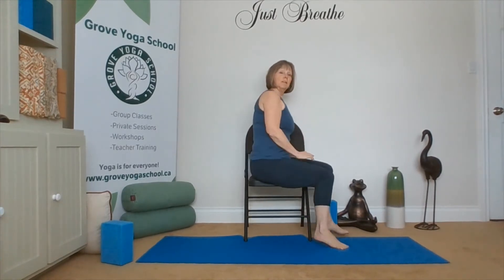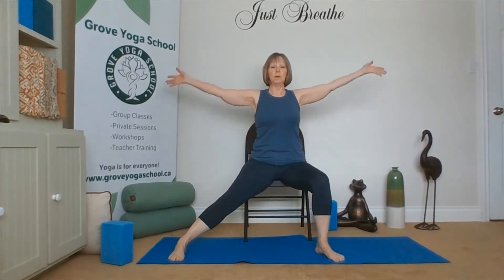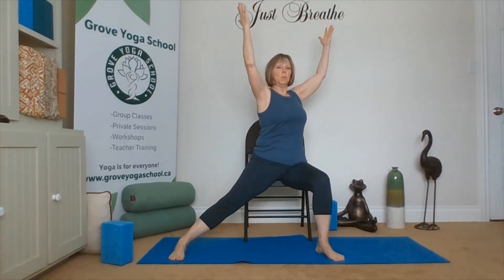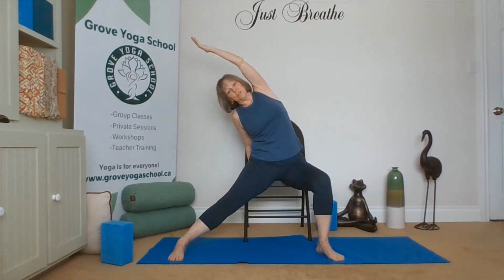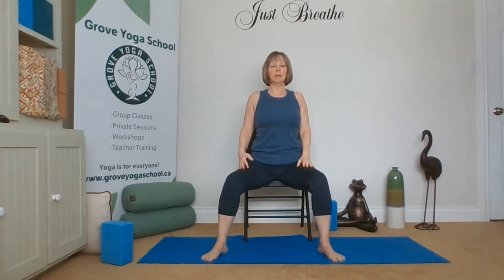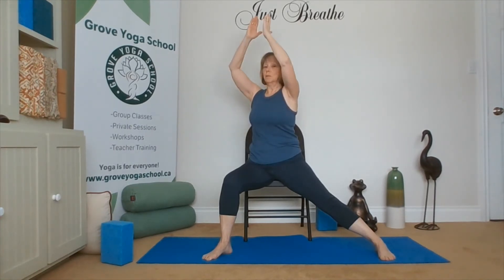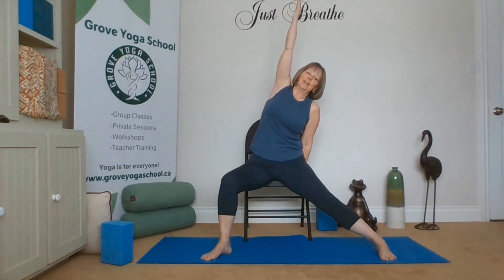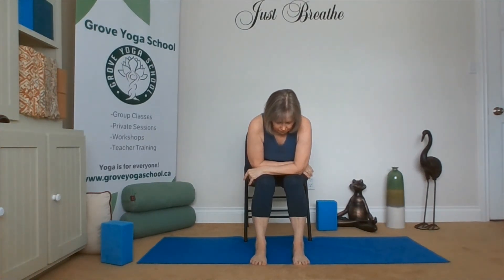Chair Yoga Strength work with Grove Yoga School & Stacey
Make sure to do the warm-up and sun salutation sections so you are well warmed up before getting into the strength section of your chair yoga practice.